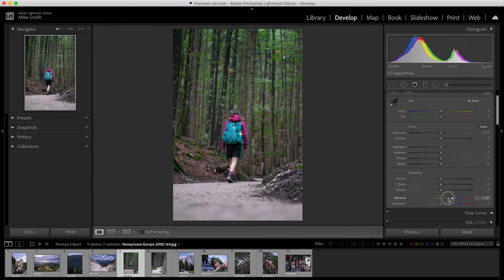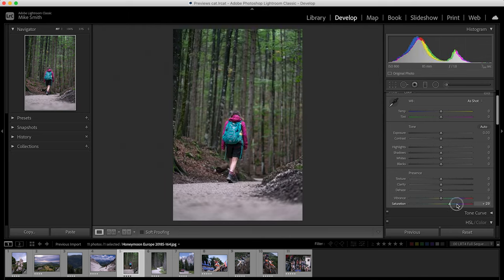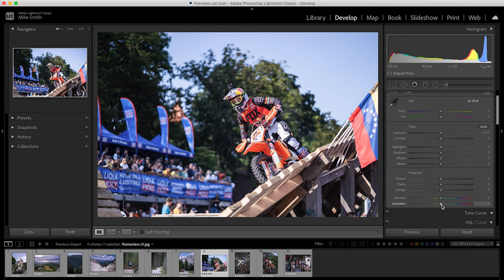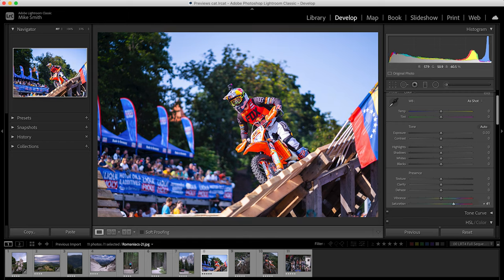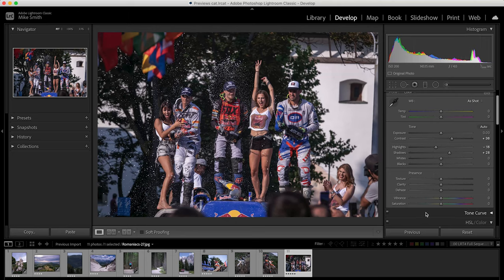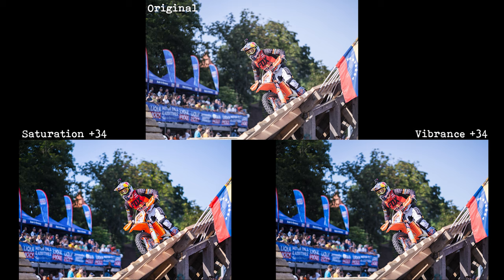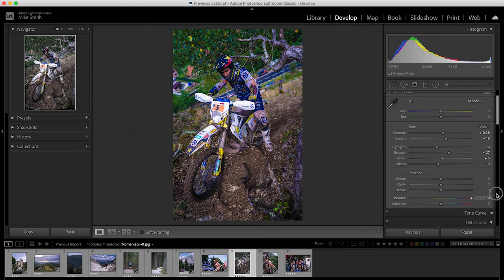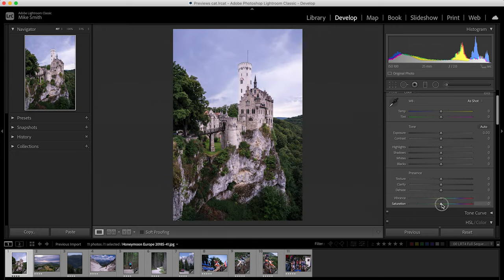Vibrance or saturation? - Which is best for your photos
Today I quickly show you the difference between vibrance and saturation and show you what each of them do.
I tend to add vibrance if there are already bright colors in my photos. If my photos are muted and the whole photograph needs a boost in color, this is when I use saturation. As will all of these sliders in lightroom and photoshop, you need to approach them with caution, slide it back and forth to see what they do to your photos, and then be very subtle to make your photos better.
So if you're asking what would make me choose between vibrance and saturation? or I don't know when to use saturation or vibrance... this video is for you!

Thanks

Mike

Timecodes:
0:00 - Vibrance or Saturation?
0:20 - Saturation
0:55 - Vibrance
1:38 - What I do to get better colors